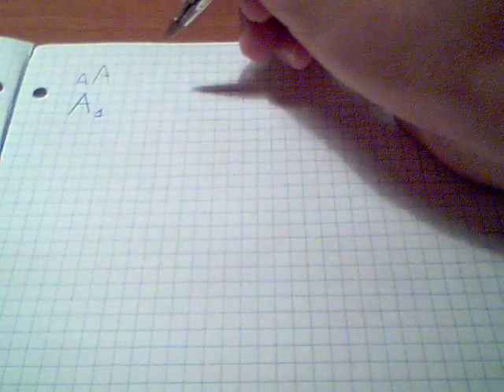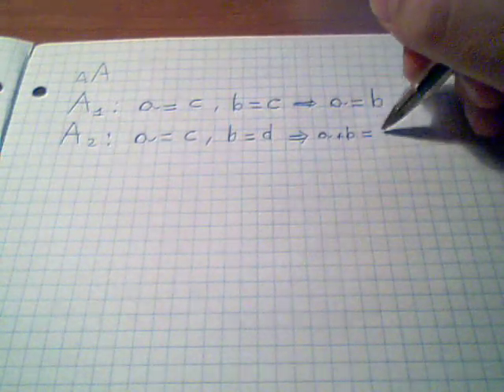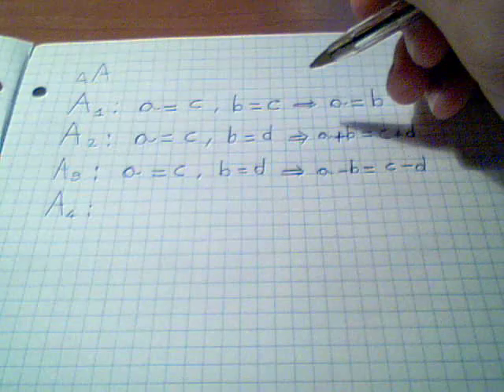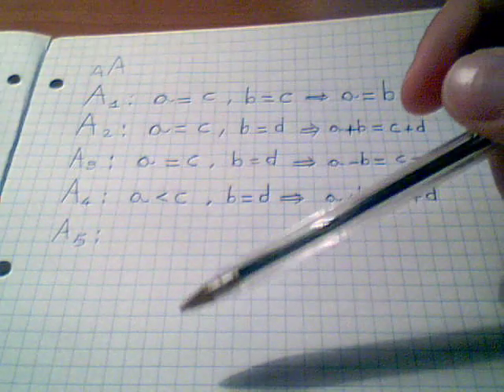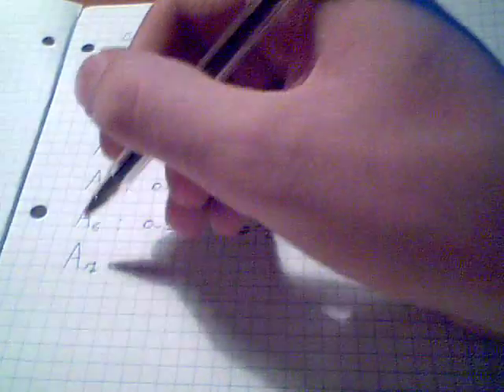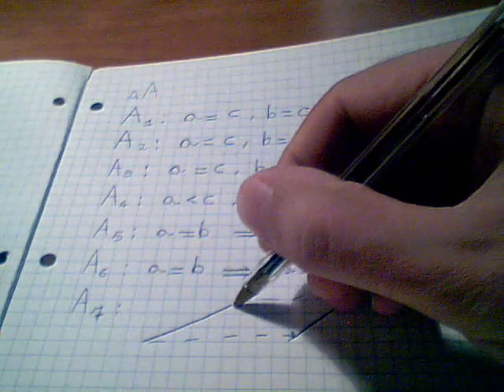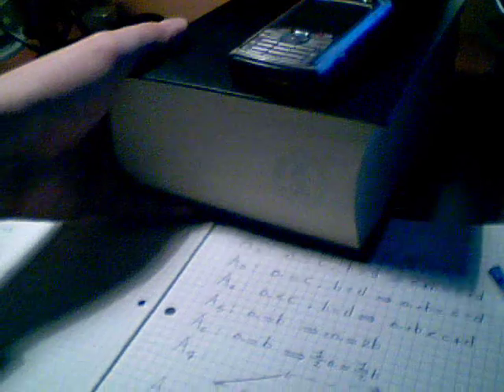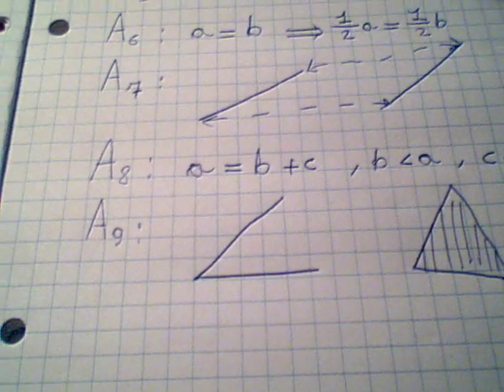Euclid's Elements: Axioms (or Common Notions)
This is the second video about the Elements. For an explaination to my videos, watch the first one: "Euclid's Elements: intro and postulates". In this video I talk about the 9 Euclid's axioms, also known as "common notions".